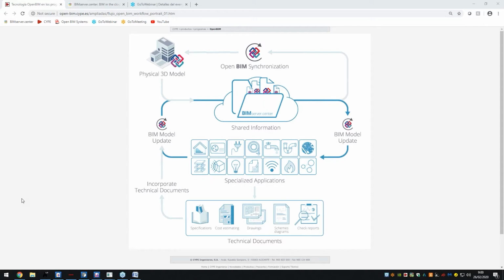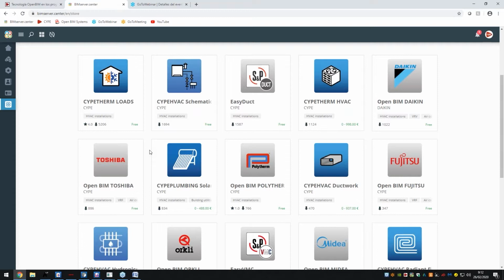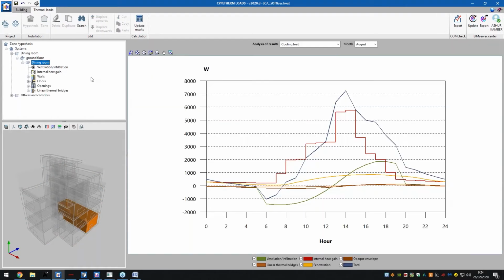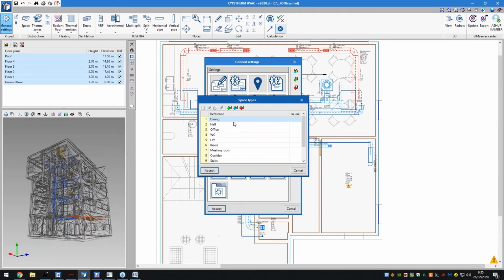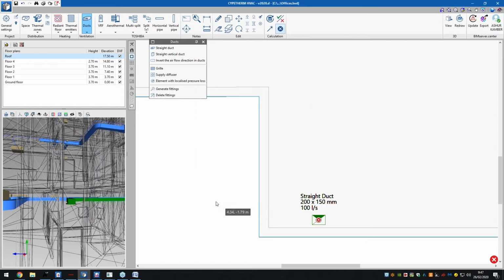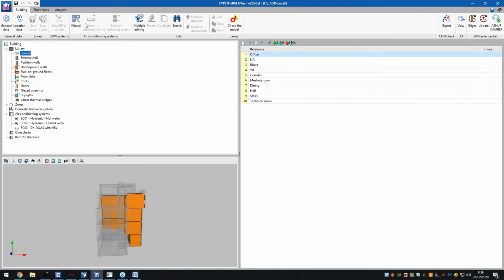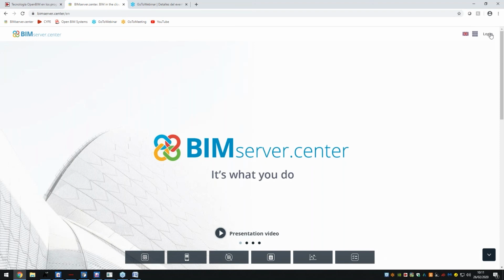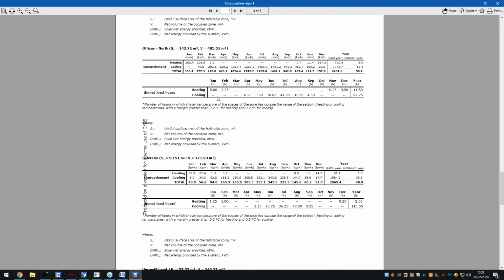Webinar: Building Energy Analysis and HVAC Design with Open BIM software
CYPEHVAC Solutions

An application for the design of HVAC installations (heating, ventilation and air conditioning). This application is integrated into the Open BIM workflow using the IFC standard. The presentation will showcase an example project, demonstrating the interoperability with the architectural model, with a detailed look at functionality to increase efficiency and effectiveness in any project, from duct installations to thermal zone distribution.

Open BIM Systems

A range of applications specially formulated to adopt leading HVAC manufacturers and their solutions. From Toshiba, Daikin, Fujitsu, Roth, Orkli, Midea and many more. The presentation will explore the adoption of these manufacturers in any design project, with an attentive focus on Open BIM capabilities.